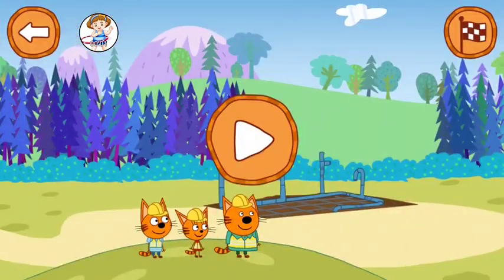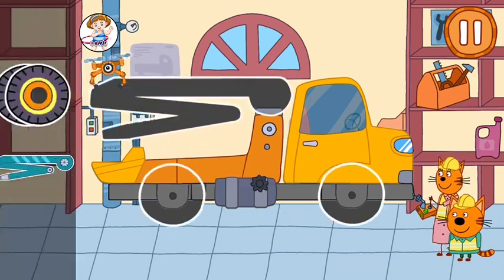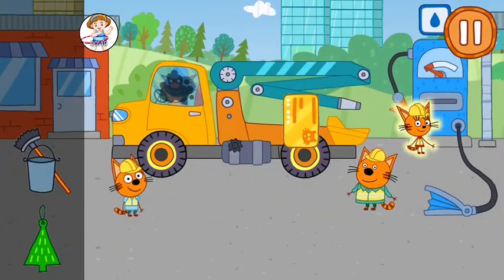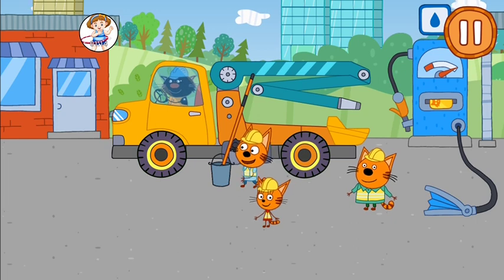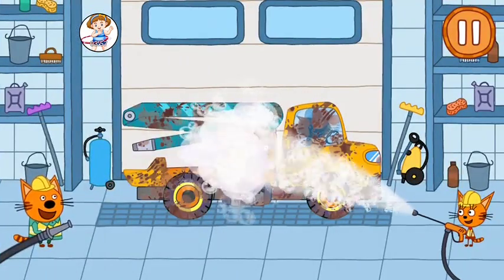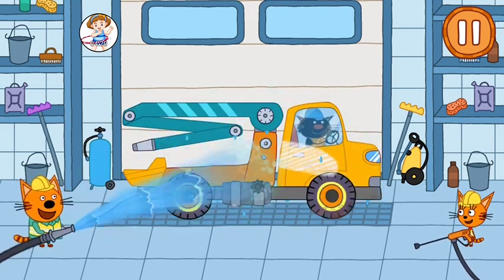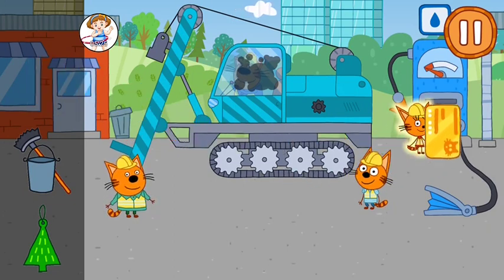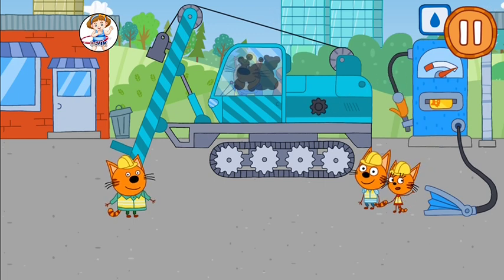Come to build ECats House with Trucks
Together with Kid-E-Cats and other characters of the famous animated series we’ll build a house for a family of cats.